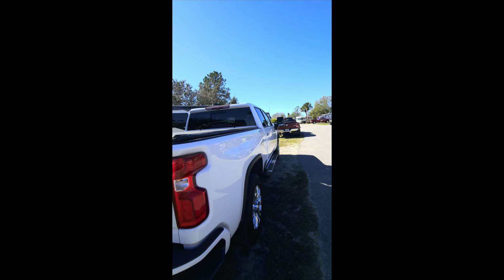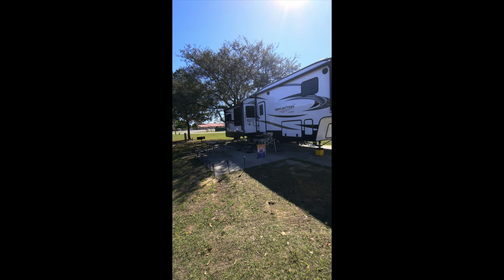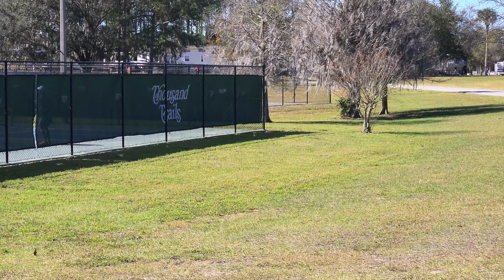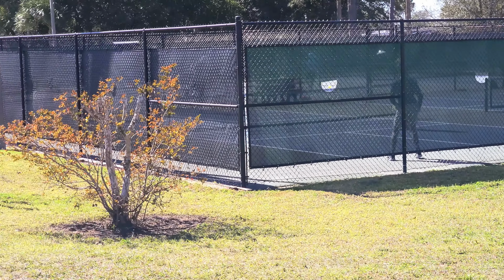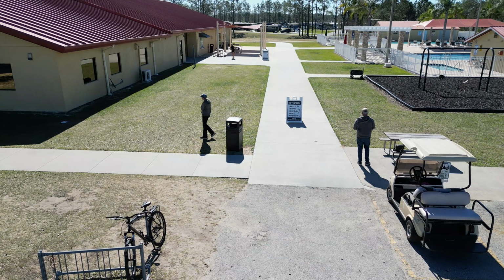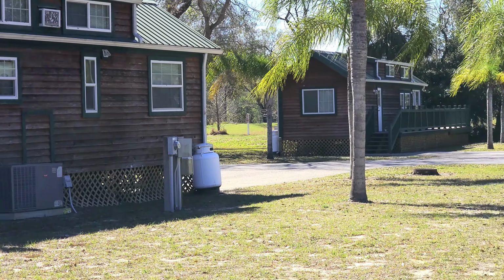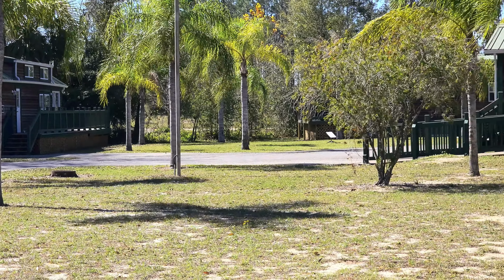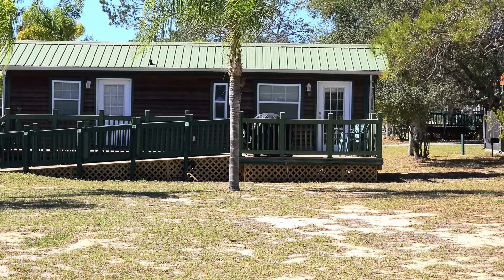Thousand Trails Orlando! Is It Really That Close to Theme Parks?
Welcome to At Last Just Us! We're staying at Thousand Trails
In this video, we're taking a look at Thousand Trails Orlando and its proximity to the theme parks. Find out if this campground is really as close as it claims to be!

As an added bonus, we'll also be sharing some tips and tricks for making the most of your Thousand Trails membership.

Contact Warren and Sharon Lewis with all your questions about Thousand Trails! They've been a great support for us!
Give them a call!